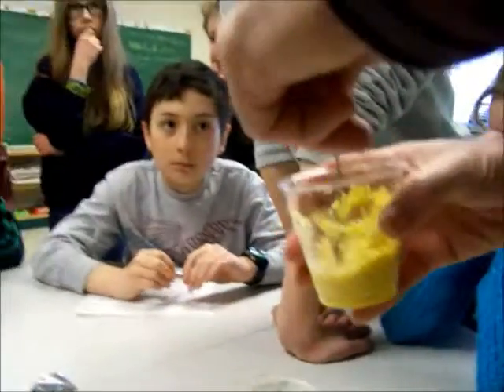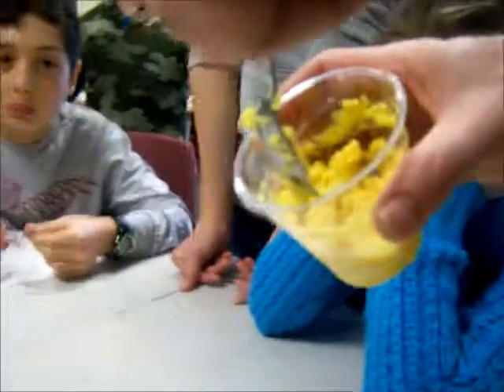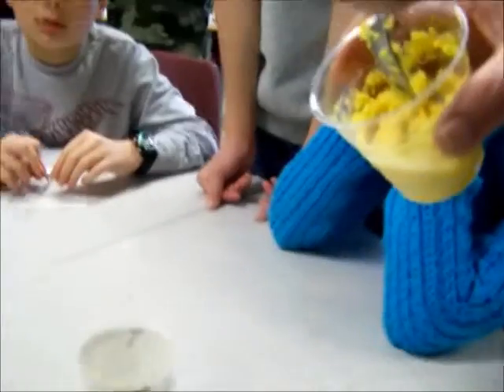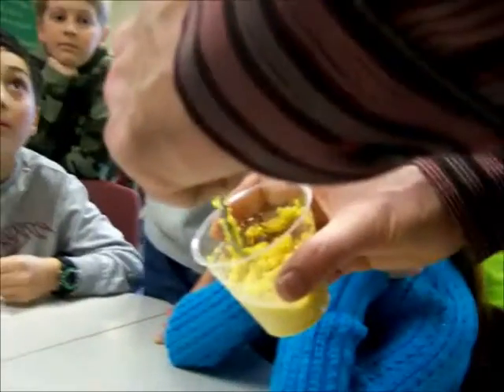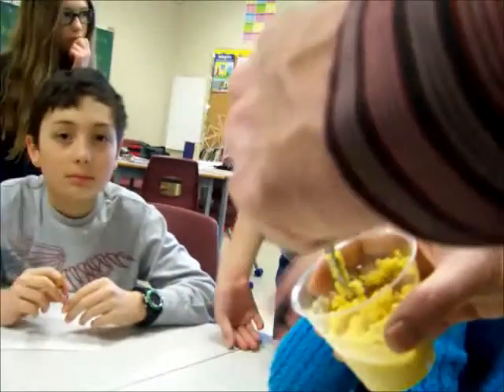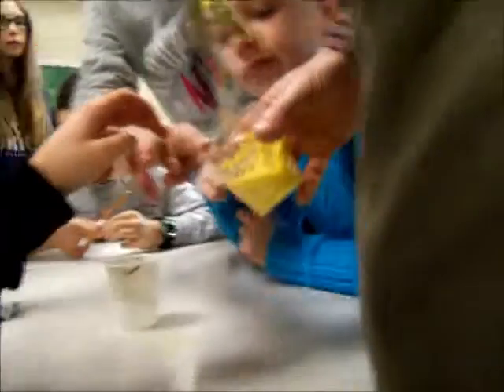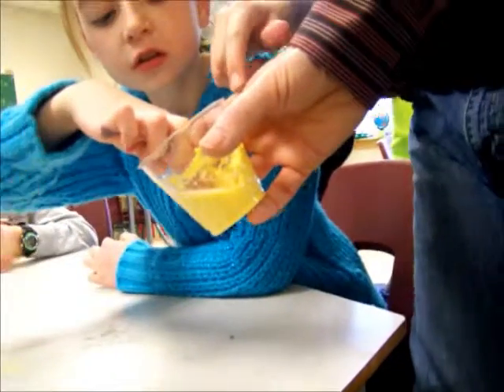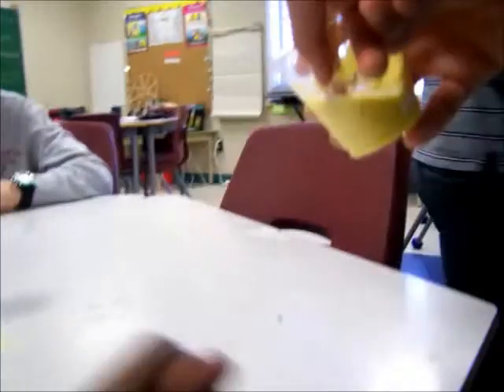Making quicksand with corn flour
Wed